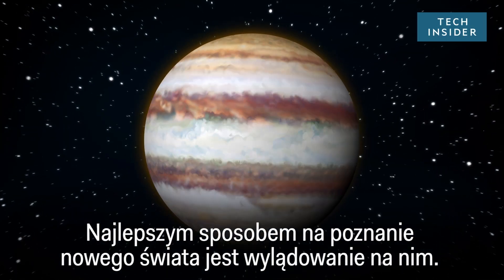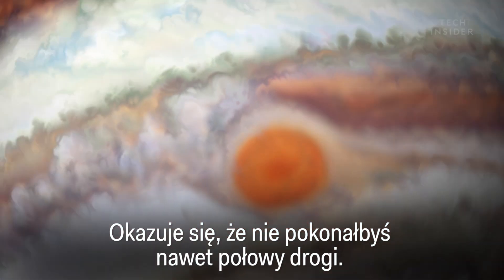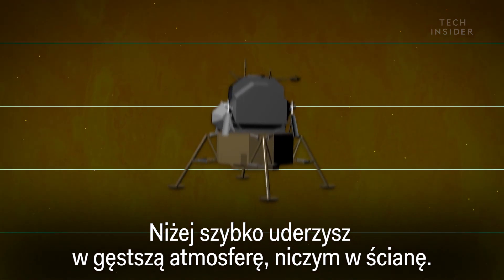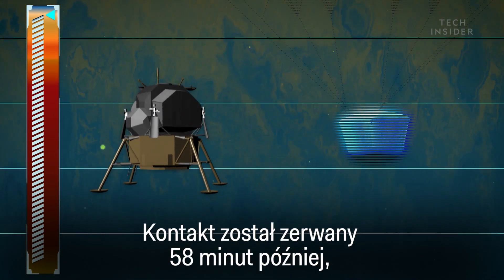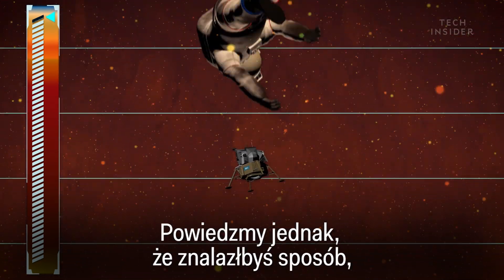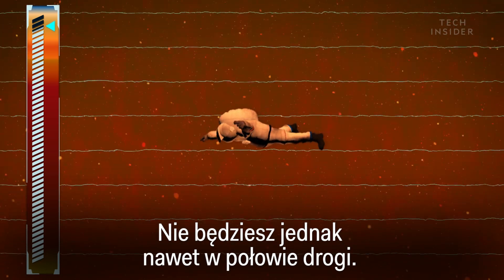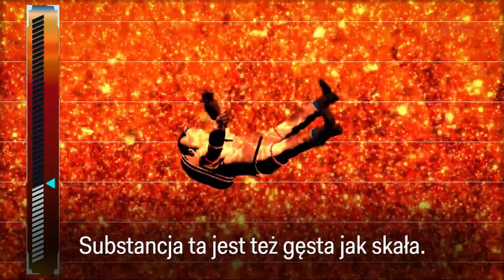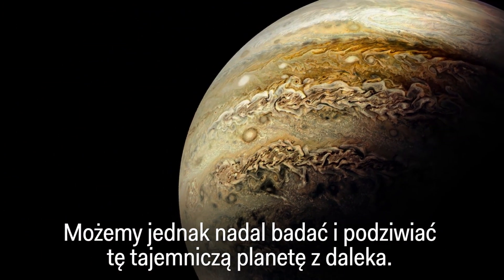Dlaczego ludzie nigdy nie wylądują na Jowiszu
Wyprawa na Jowisza jest nie tylko bardzo trudna ze względu na odległość, ale są też inne powody które uniemożliwiają wysłanie tam misji załogowej